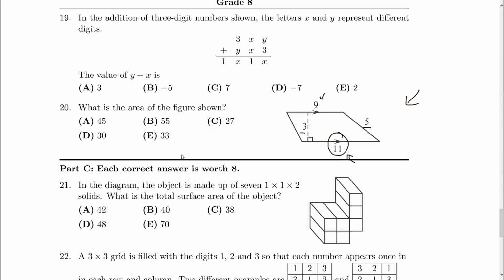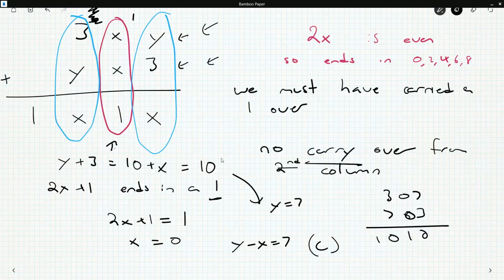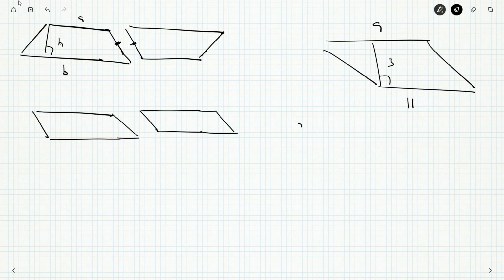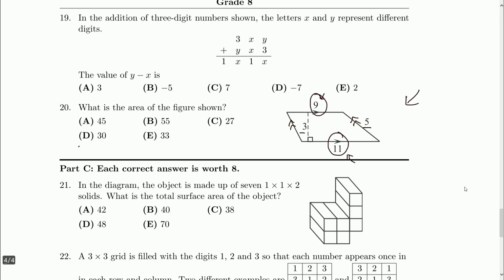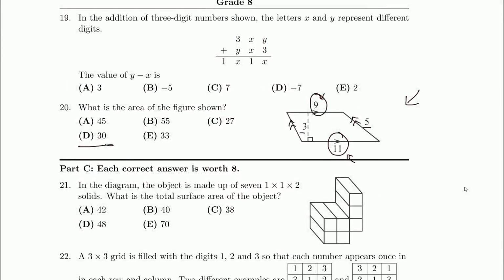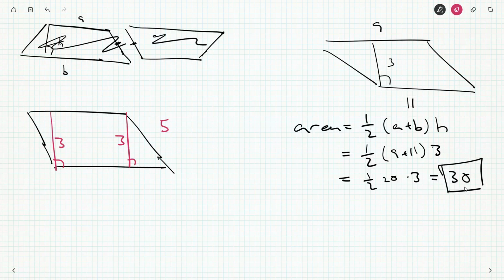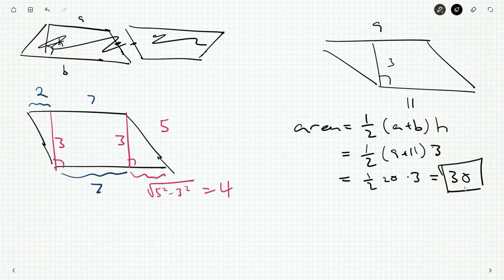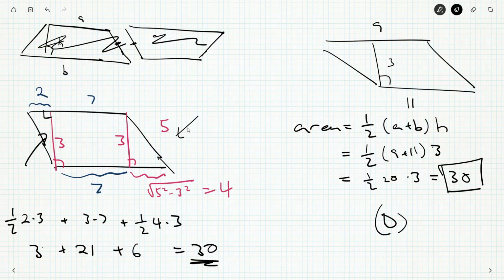Gauss 8 2008 20